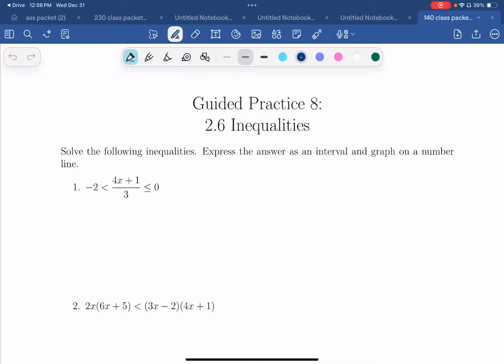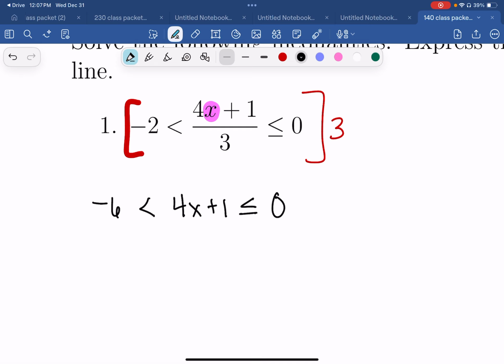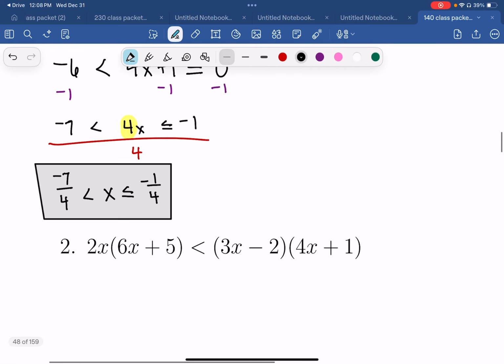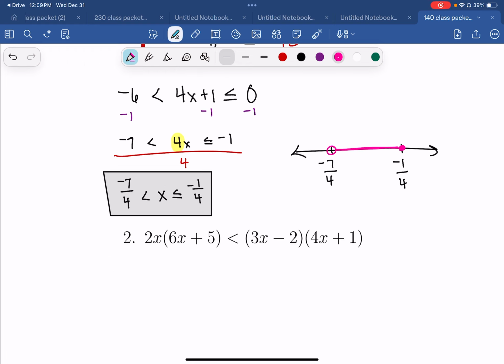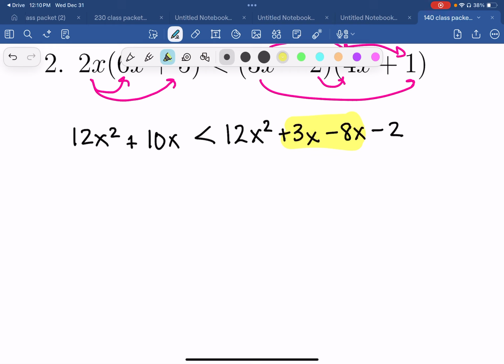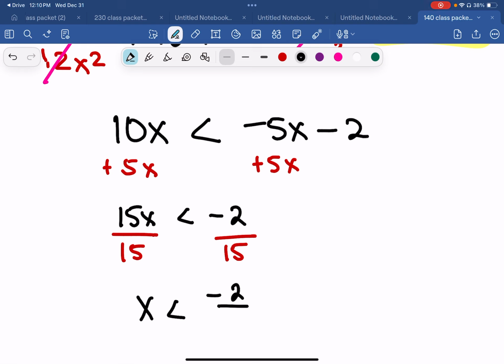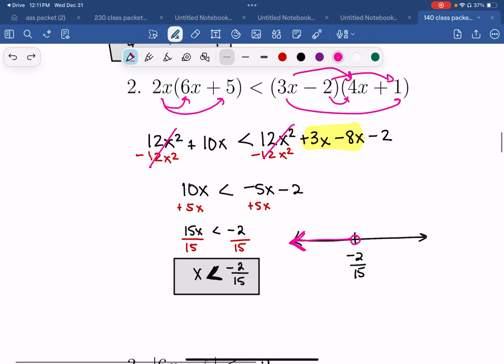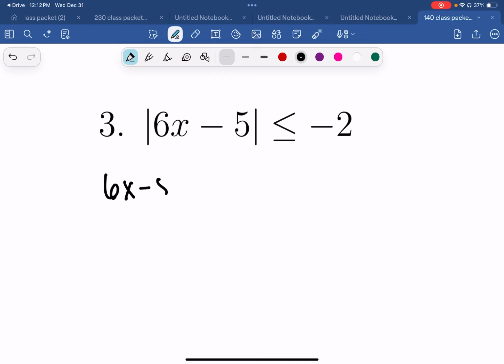140 Guided Practice 8 no 1 and 2